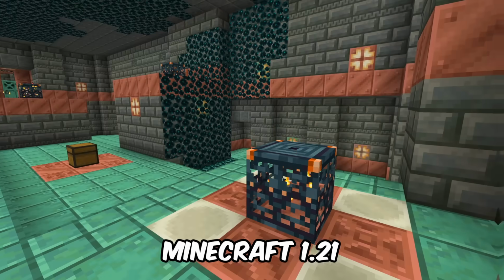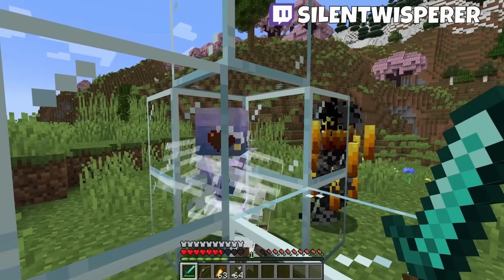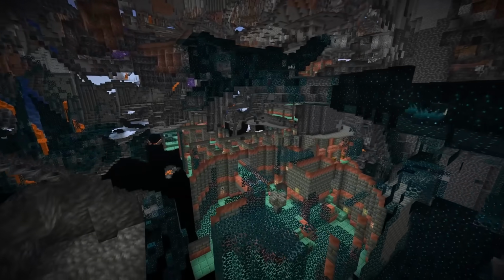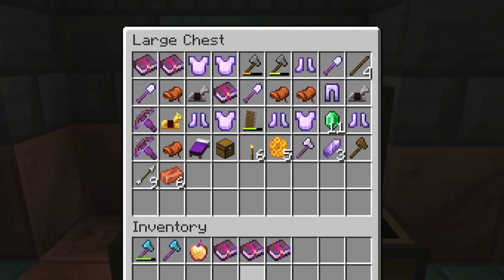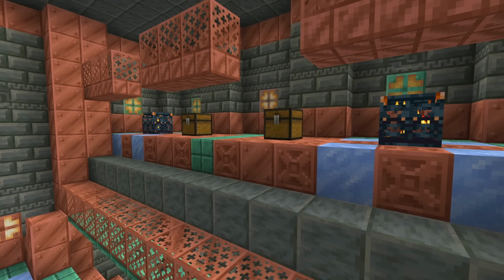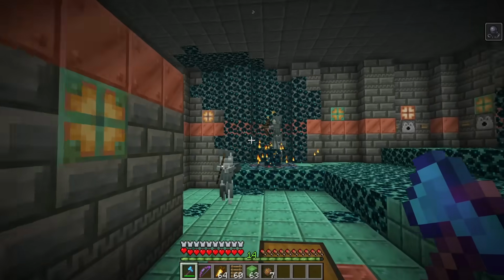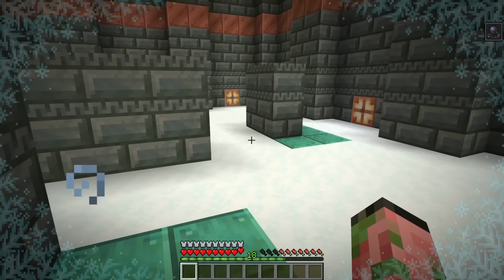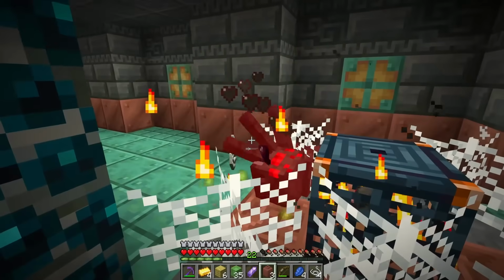Mojang Added THE BREEZE & Trial Chambers! Minecraft 1.21 Update! Snapshot 23W45A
Mojang just released 50 new types of blocks and AMAZING new redstone!

0:00 The Breeze & Trial Chambers added!
0:30 Breeze Facts
2:57 Trial Key 🤔
3:48 Trial Chamber Deepdive!
5:03 Trial Chamber LOOT
6:20 Secret Rooms!
6:53 Trial Spawner!
8:09 Trying the chamber in survival & Info!
9:36 More Chamber Facts, Rooms & Loot!...